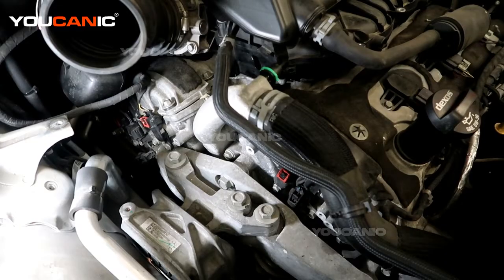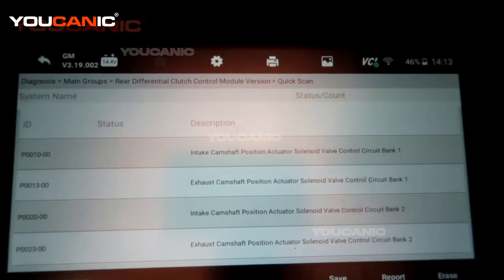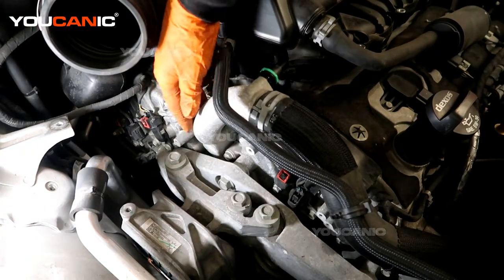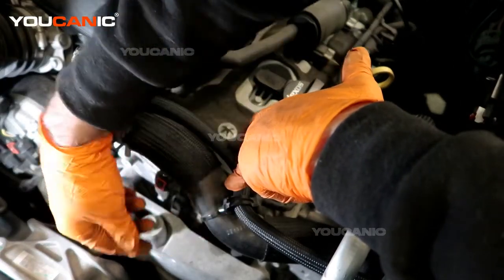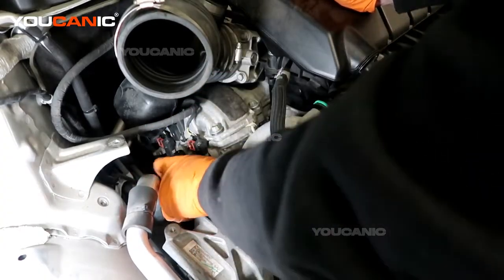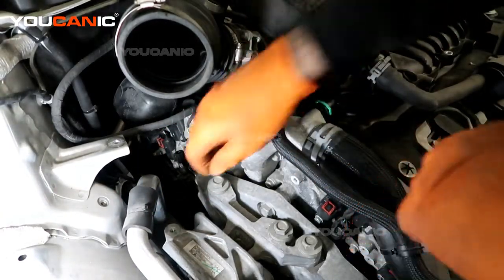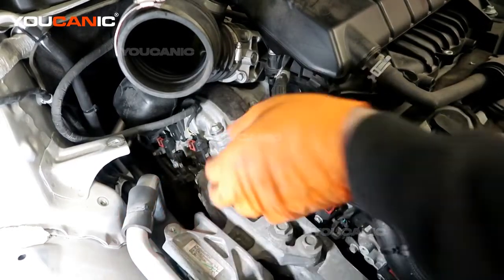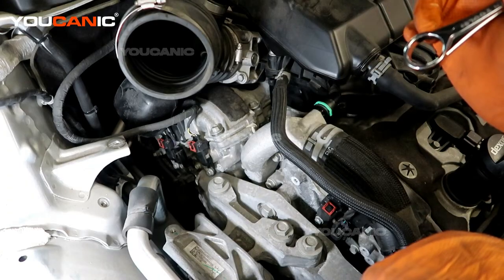GM Camshaft Position Actuator Solenoid Valve Replacement - P0010, P0013, P0020, & P0023 Fault Code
This tutorial demonstrates replacing the camshaft position actuator solenoid valve in a General Motors (GM) vehicle. The video targets individuals experiencing fault codes P0010, P0013, P0020, or P0023 in their GM vehicle, typically related to issues with the camshaft position actuator solenoid valve.

The video walks viewers through locating and replacing the faulty valve with a new one. It also provides helpful tips and tricks to simplify the replacement process, such as using a magnetic tray to avoid losing screws or small parts. Overall, the video is a useful resource for GM vehicle owners experiencing camshaft position actuator solenoid valve issues and needing to replace the faulty part.

Video based a 2020 Buick Enclave, a mid-size luxury crossover SUV that has been in production since 2018. This Enclave is built on the GM C1XX platform, which it shares with its sister vehicles, the GMC Acadia and the Chevrolet Traverse. Under the hood, it is powered by a 3.6-liter LFY V6 gasoline engine paired with a GM 9-speed 9T65 automatic transmission. The Enclave is available in both front-wheel and all-wheel drive configurations. This video should apply to 2018,2019, 2020, 2021, 2022, and 2023 and may apply to Chevy Traverse.

YOUCANIC Full System Diagnostic Scanner is a versatile tool that can effectively diagnose any vehicle regardless of its make or model. It can retrieve and erase codes from different systems, modules, and control units, such as the engine, transmission, airbag, ABS, traction control, climate control, blind spot monitoring, air suspension, door modules, and immobilizer, among others. Moreover, its bidirectional support feature allows you to conduct comprehensive sensor, switch, and motor testing. Lastly, you can also monitor live data from any vehicle sensor to better understand your vehicle's overall condition.